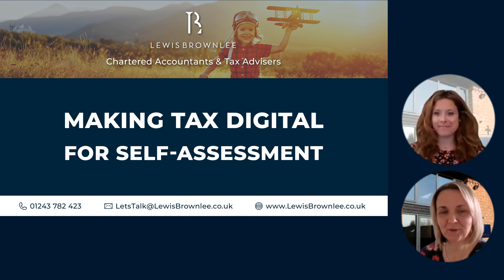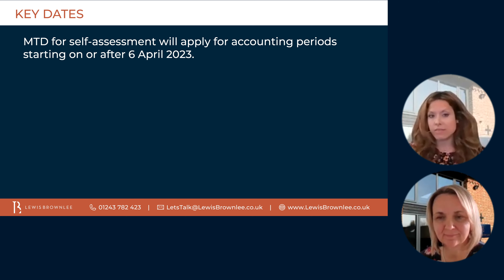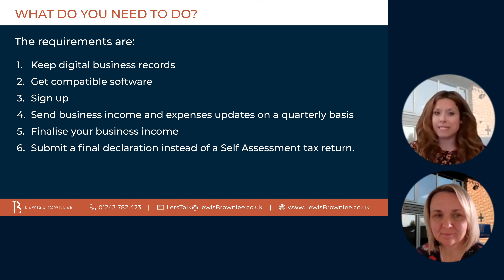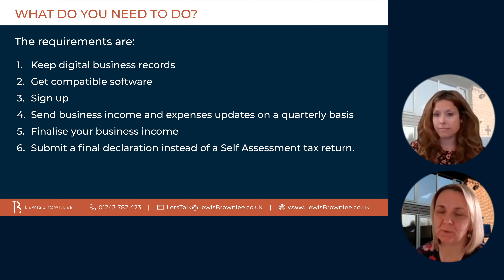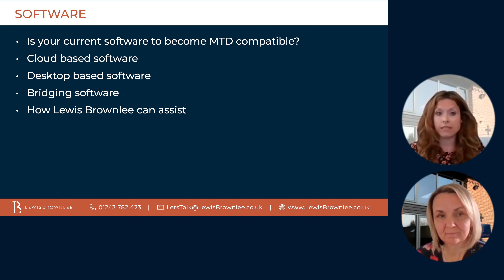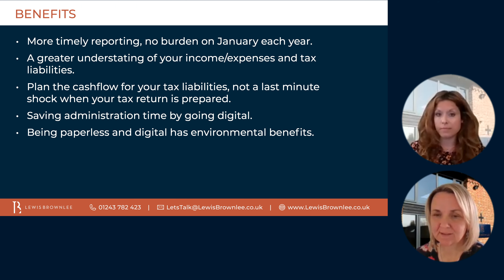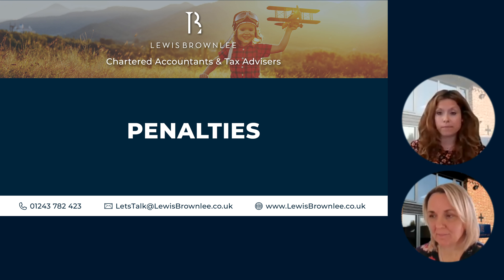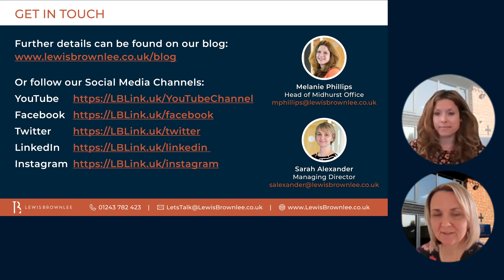Making Tax Digital for Self-Assessment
Here our MD Sarah Alexander and Head of our Midhurst office Melanie Phillips provide an overview of the upcoming changes to self-assessment, namely Making Tax Digital for self-assessment which will apply from 6 April 2023.

The changes mean that you will need to keep digital records of all your business income and expenses when it comes from self employment and property

Making Tax Digital is a key part of the Government’s plans to make it easier for individuals and business to get their tax right and keep on top of their financial affairs.  It is a fundamental change to the way the tax system works, transforming the process of tax administration.

At Lewis Brownlee, we prepare a significant number of tax returns in January each year. Leaving compiling your records and preparing your tax return to only one month in advance of the deadline will no longer be acceptable once we are under the MTD regime. From April 2023 figures will need to be recorded on a timely basis and sent to HMRC every 3 months.

If you have any questions or would like to speak to our team about your situation and how the change in MTD rules may affect you, then please get in touch!